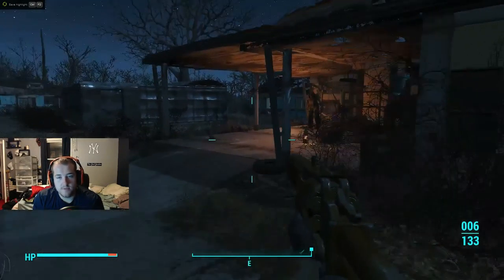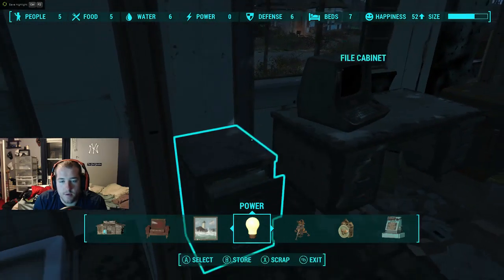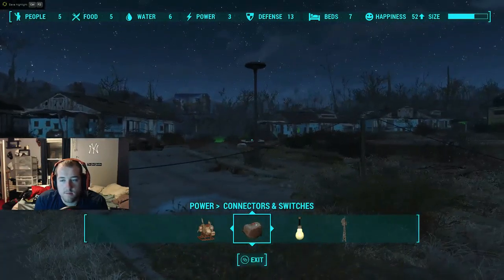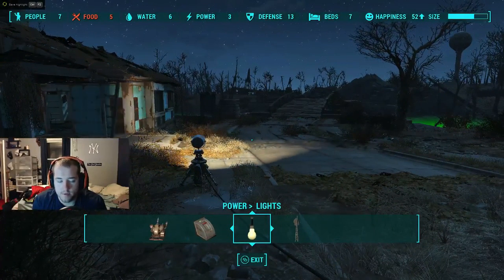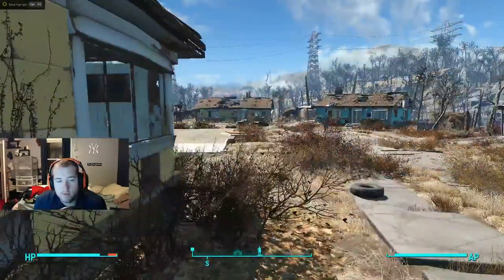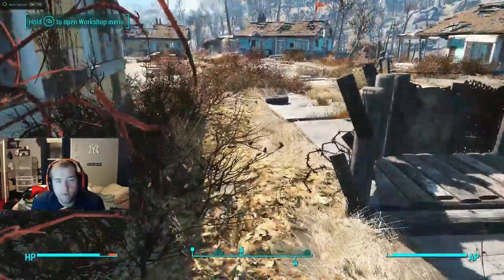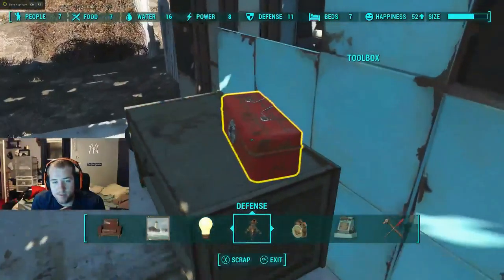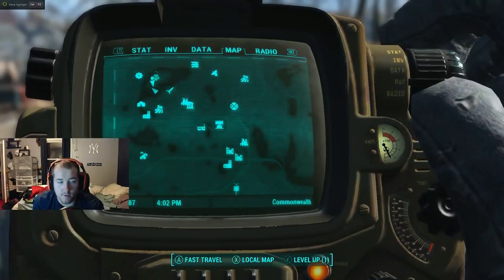Let's Play Fallout 4 - Episode 15 - Fort Budlight